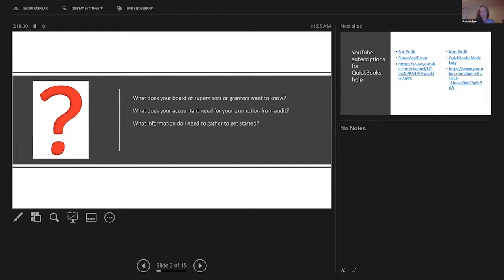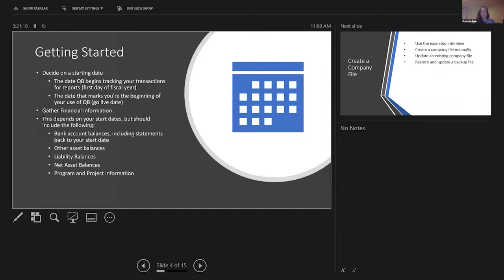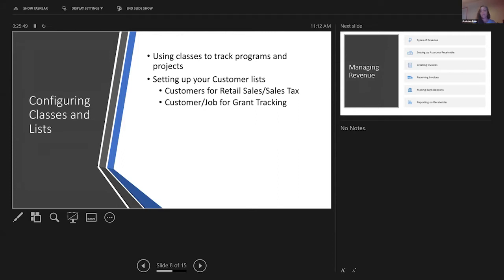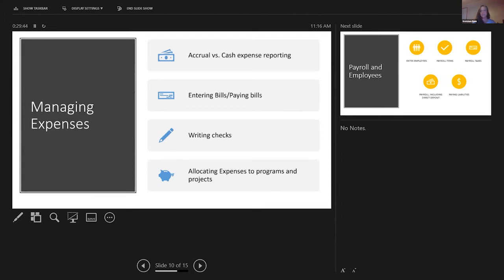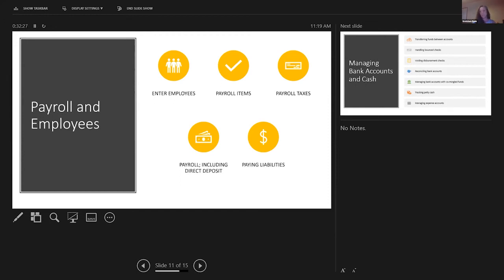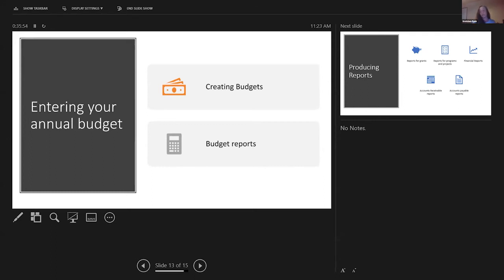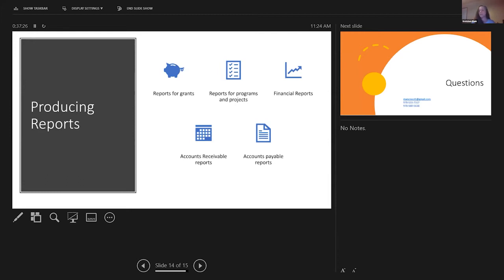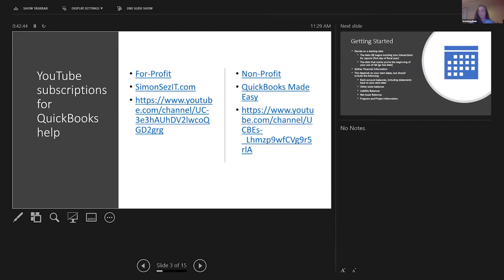CACD 2021 AM Webinar: Quickbooks for Conservation Districts